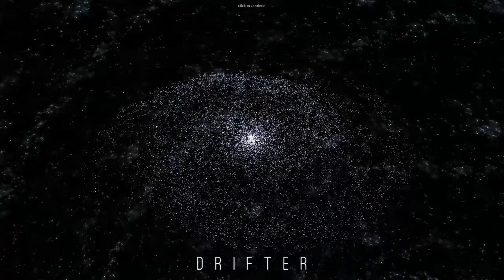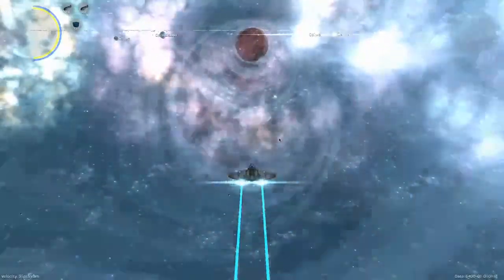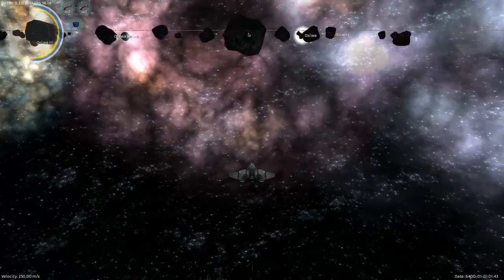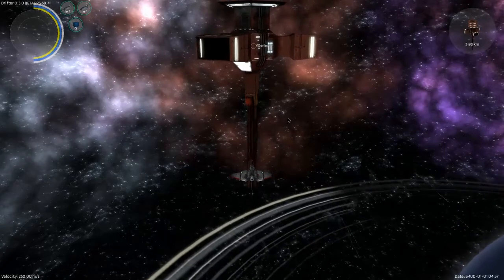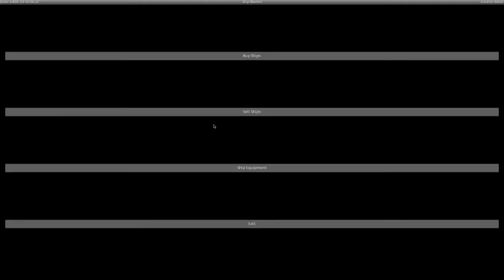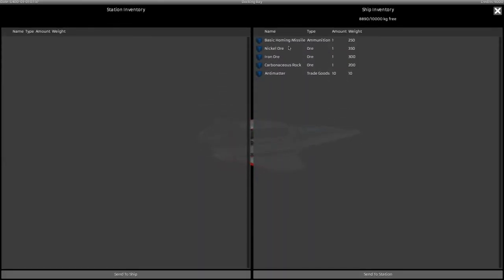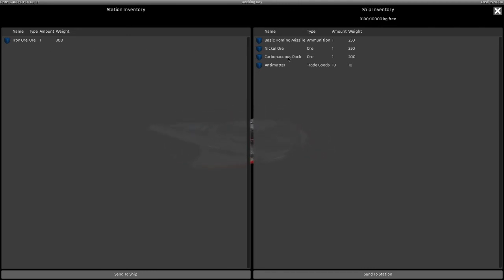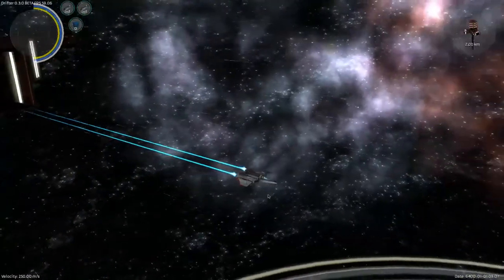Lets Play DRIFTER episode 1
I start a new lets play series with a game called Drifter.A great explore/combat/trade space based game!

Still in early alpha,but fun as heck!